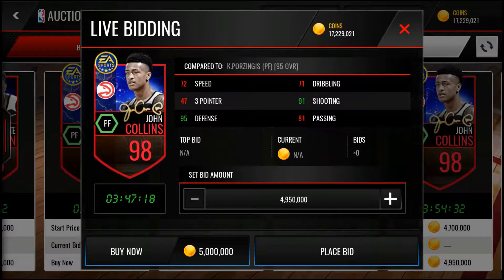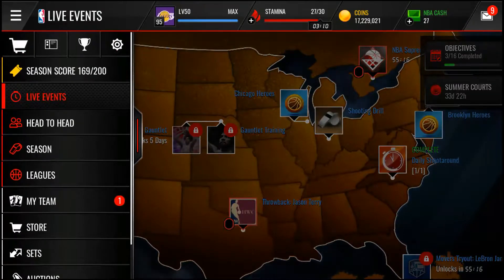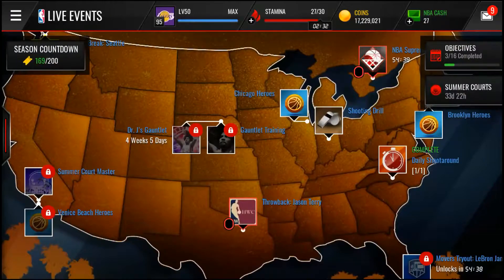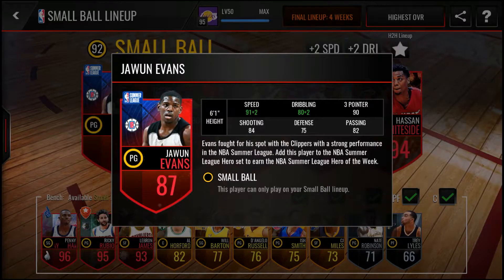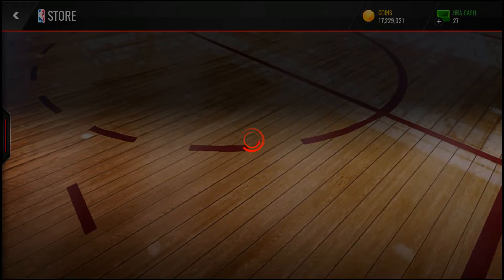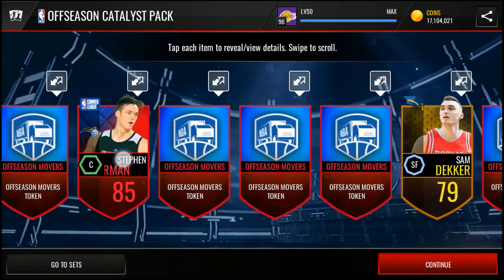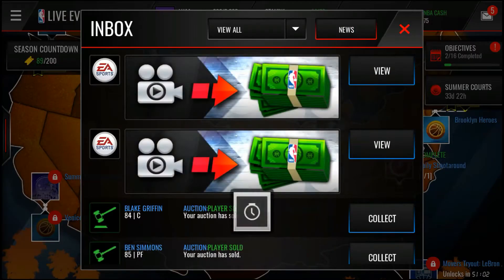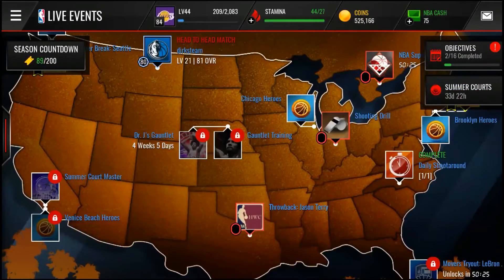98 OVR GORDON HAYWARD! OFF SEASON MOVERS CATALYST PACK OPENING! ELITE PULL!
98 OVR GORDON HAYWARD! OFF SEASON MOVERS CATALYST PACK OPENING! ELITE PULL!

❂2: Nightmare in Flesh: Dreams are real !!! by Kobeism

Peace and Love for errry'body!!! Kobeism Out!!!

98 OVR GORDON HAYWARD!OFFSEASON MOVERS CATALYST PACK OPENING! ELITE PULL!

98 OVR GORDON HAYWARD!OFFSEASON MOVERS CATALYST PACK OPENING! ELITE PULL!